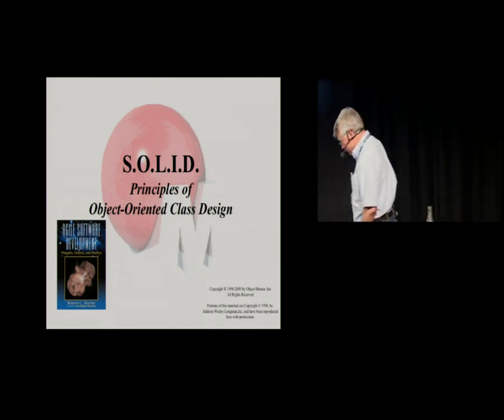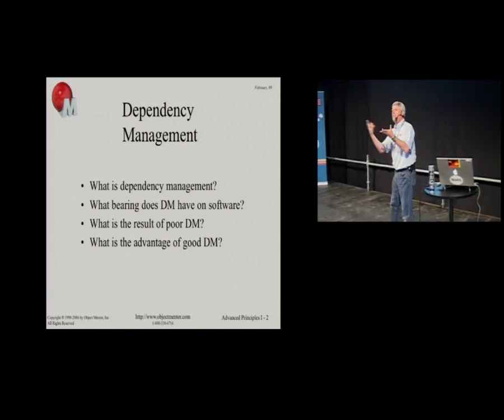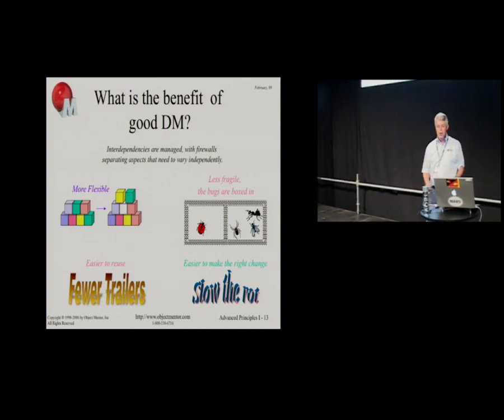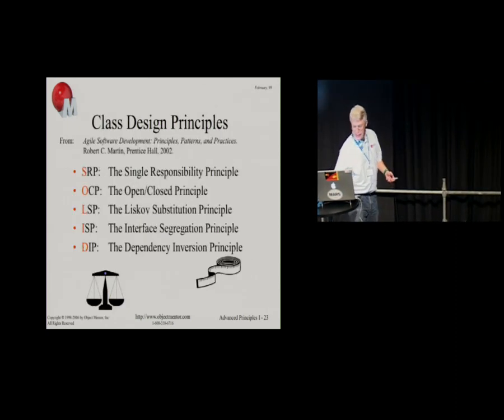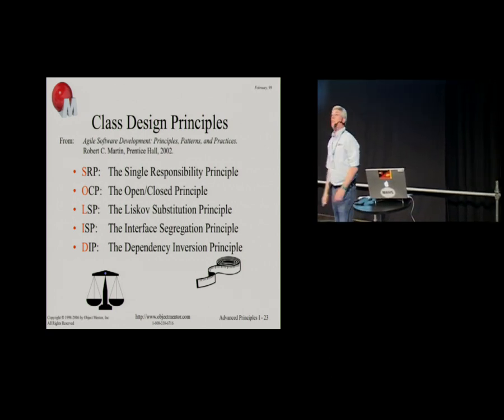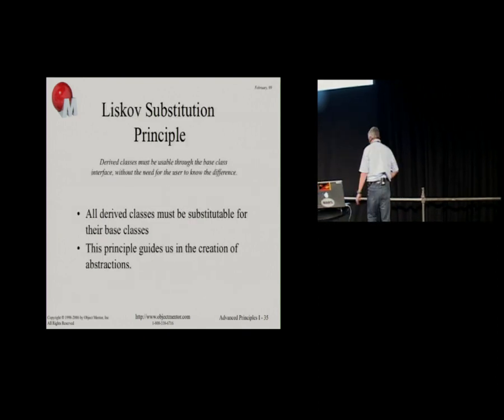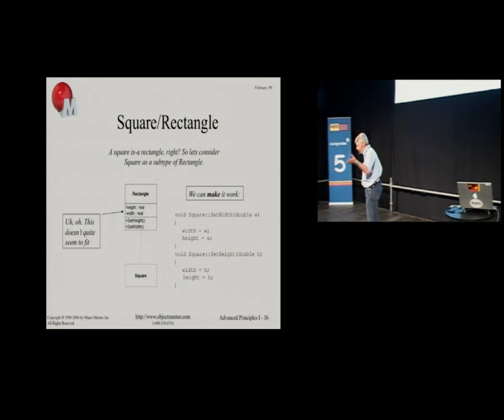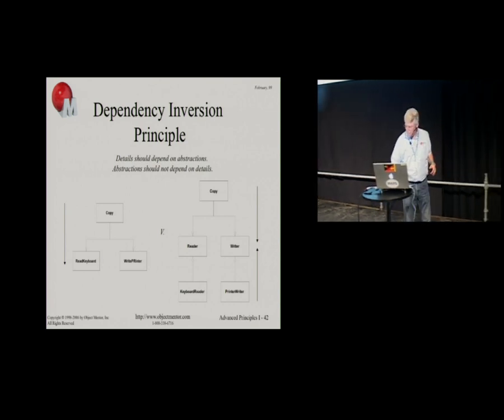Robert C Martin Clean Design, SOLID Principles I and II